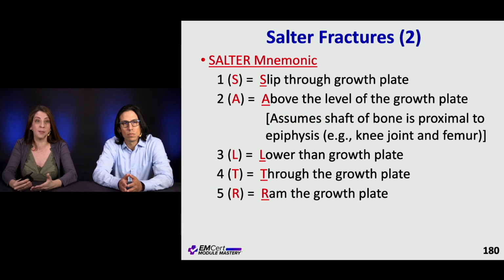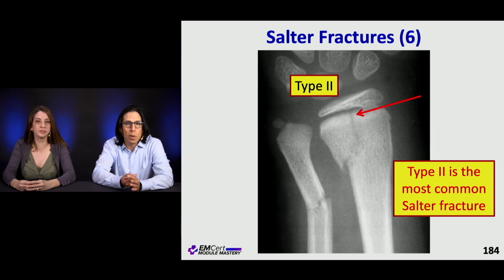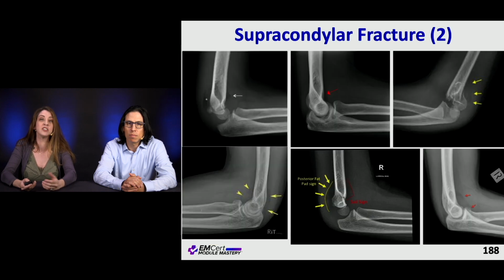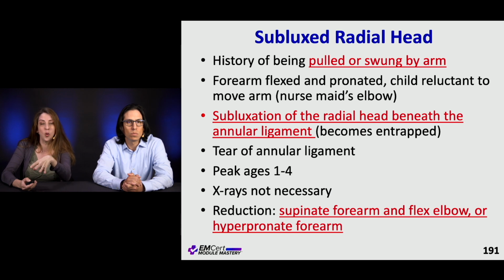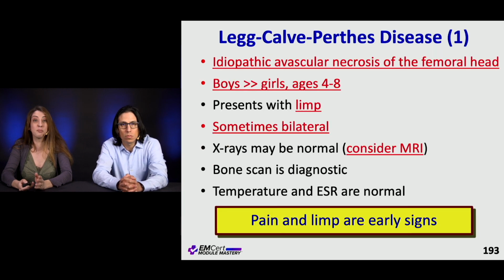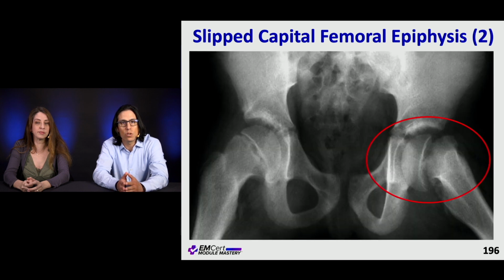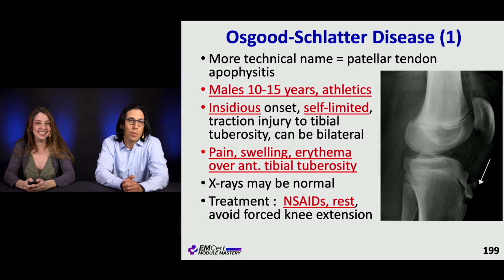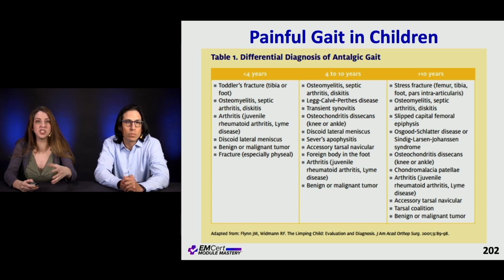Pediatric Orthopedics | (MyEMCert) EMCert Module Mastery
Pediatric Orthopedics by Drs. Jess Monas & Aaron Skolnik

EMCert Module Mastery - Everything you need to prepare for your ABEM MyEMCert exams.

- Produced by the creators of the National Emergency Medicine Board Review Course
- In-depth audio and videos with slides to help reinforce key points
- Pass your exams & receive a short intensive clinical review
- Prepare for each module in just one day
- Receive access to the EM QuickSearch™ search engine - find answers fast while you take the exam
- Earn AMA PRA Category 1 Credit™